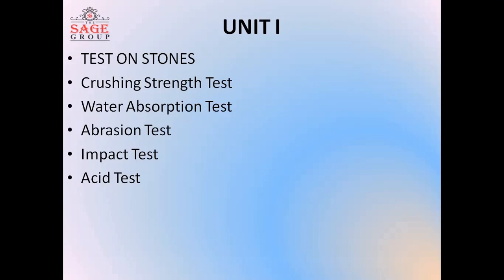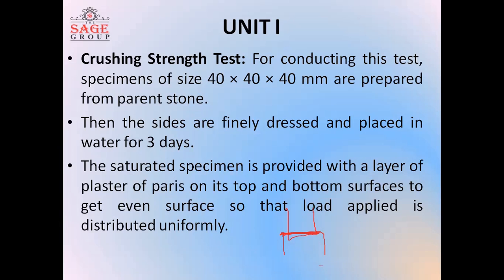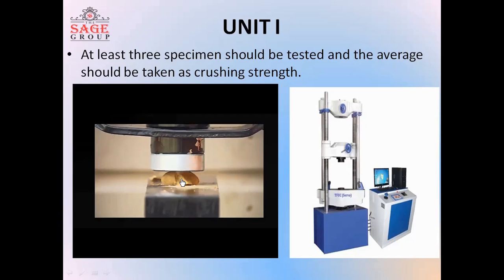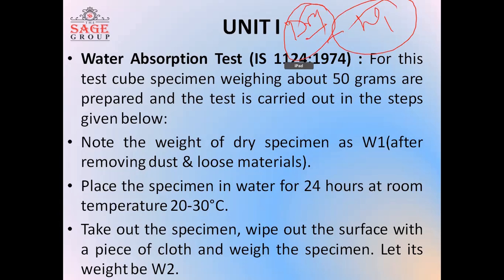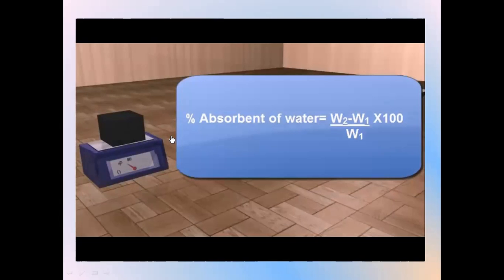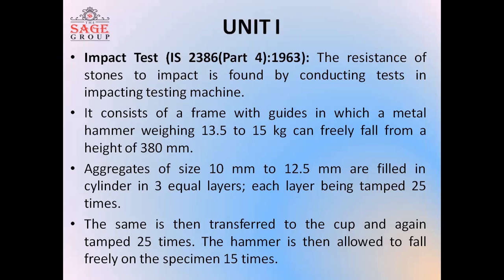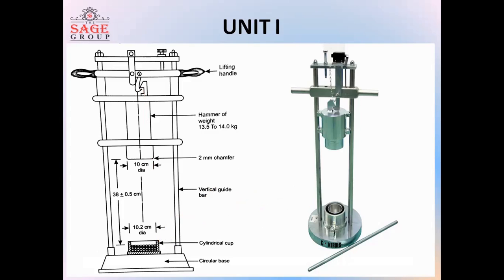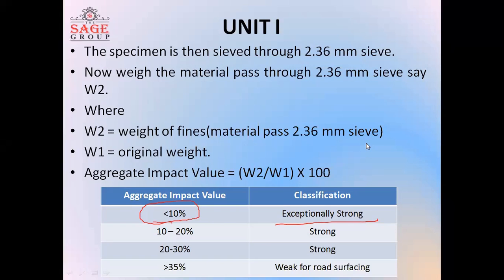Lecture on Building Material - STONES by Prof. Gulshan Meena